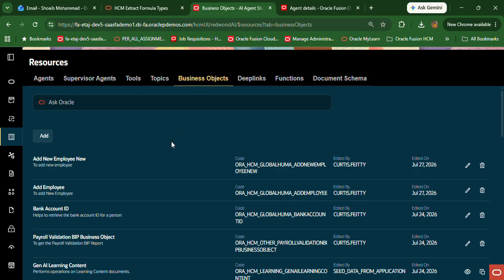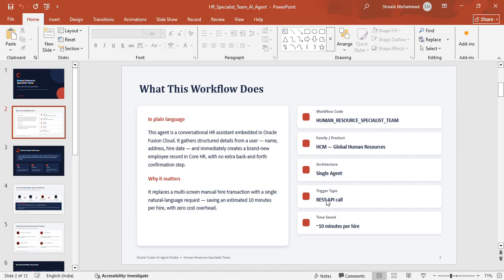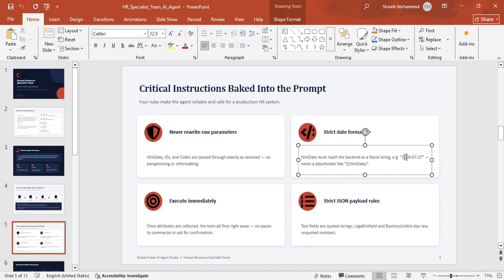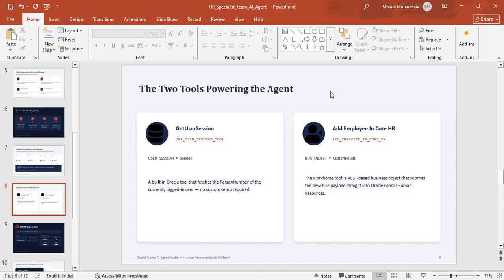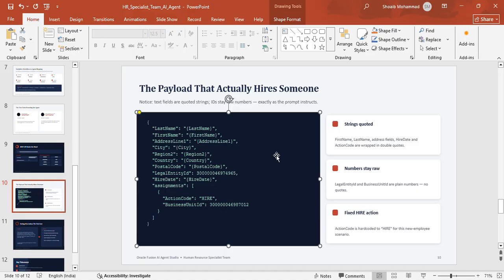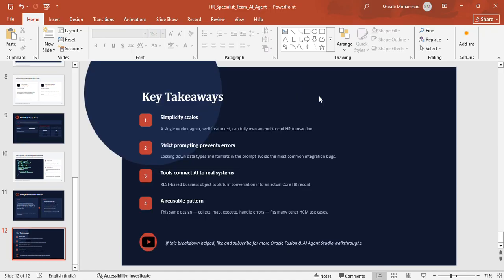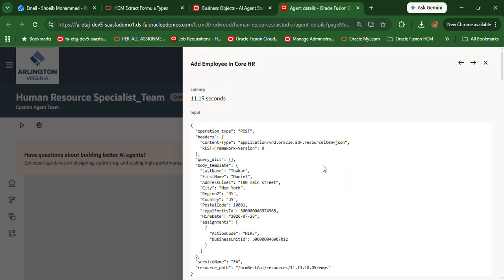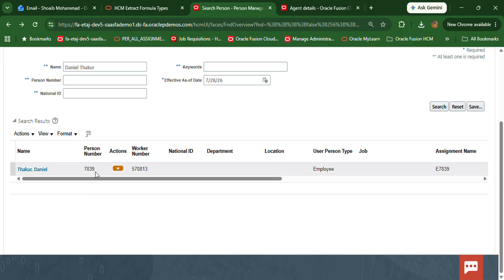Oracle Fusion HCM AI Agent - Adding Employee using Post Method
In this video, I'll show you how to use Post method of Oracle Fusion AI Agent to add employee record.